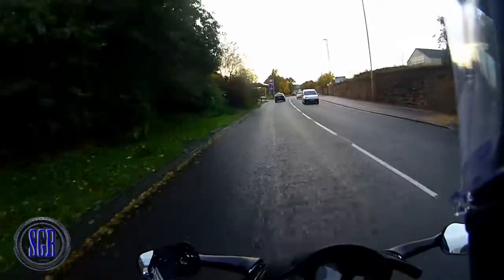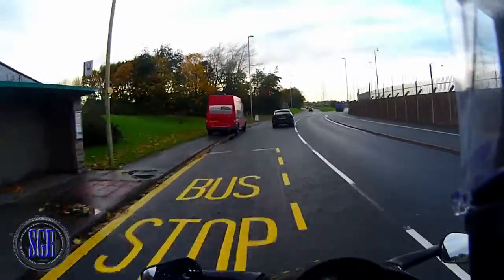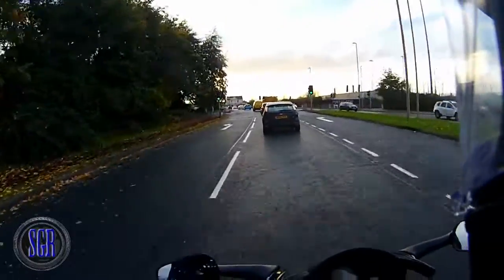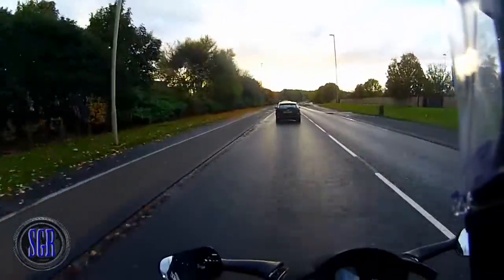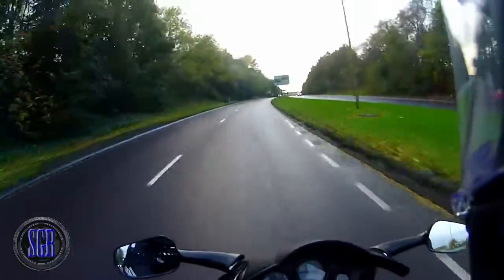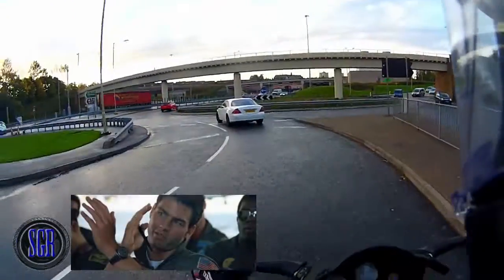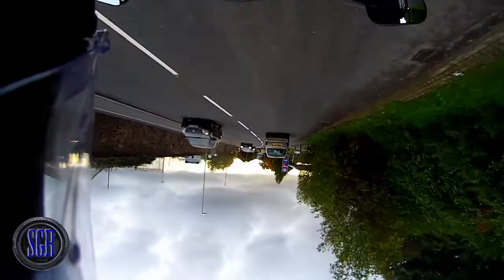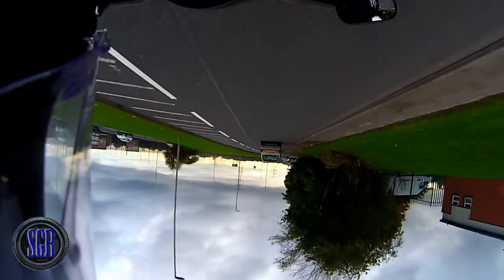I was inverted - Top Gun style Motovlog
School boy error with the Drift HD Ghost! forgot to flip the lense back so this motovlogh is Badass because i was inverted! haha I could have flipped it during the edit but that would be no fun now would it? haha

Bike/Gear etc
Honda CBR 600FW - 1998
Camera - Drift HD Ghost
Mic - Official Drift Mic
Helmet - Shoei NXR Brigand
Gloves - Held Air and Dry
Boots - Alpinestars SMX Pro
Jacket - Furygan Titan
Trousers - Furygan Duke

Music
Intro/outro - Unison - Reality